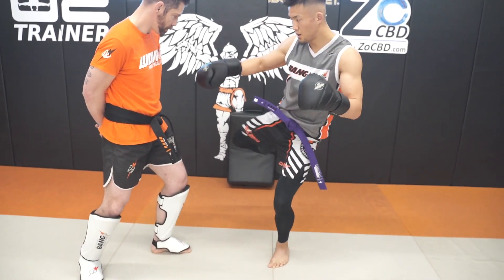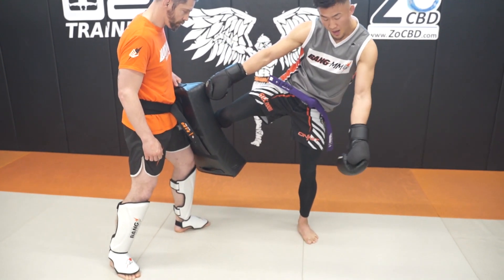Low Kicks with Jota